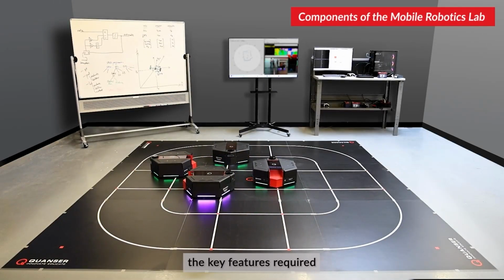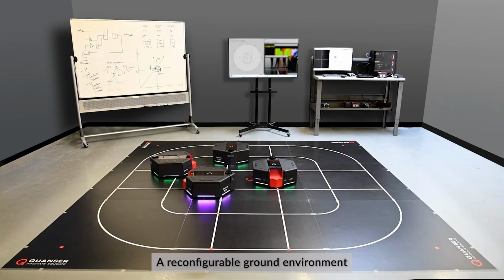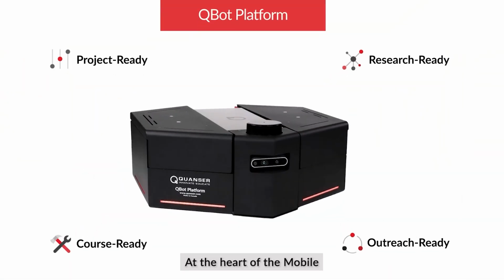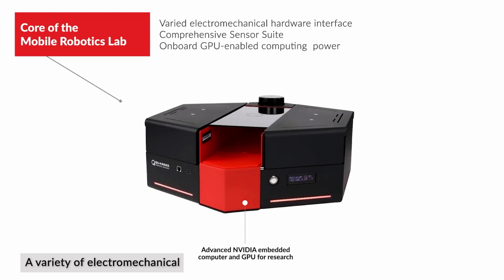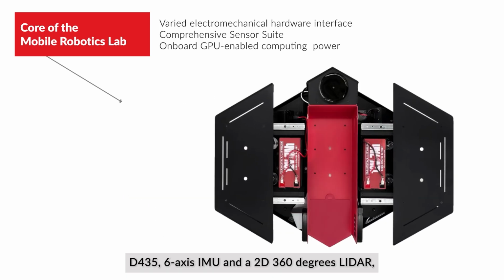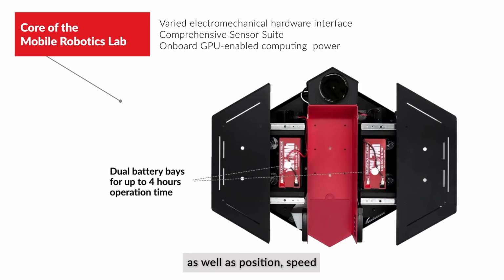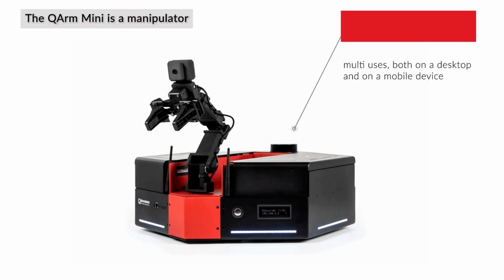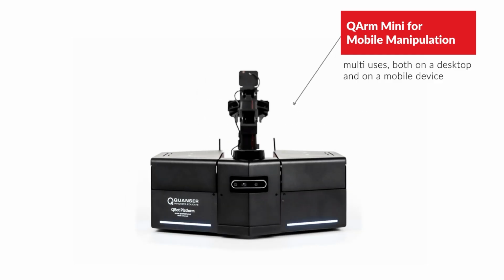Mobile Robotics Lab - Integrated Robotics Ecosystem for Education and Research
The Quanser Mobile Robotics Lab offers a turnkey solution for institutions looking to build or expand their capacity in mobile robotics education and research. The lab includes four QBot Platform mobile robots with advanced sensors and high-performance NVIDIA GPU computing, along with one QArm Mini. With ready-to-use courseware, research examples, and compatibility with Python, MATLAB Simulink, C++, and ROS 2, the lab is well suited for diverse research activities and easy integration into a wide range of programs and courses. High-fidelity digital twins also help extend learning beyond the physical lab, supporting on-campus, off-campus, and remote experiences.